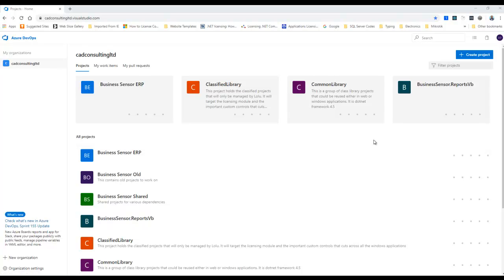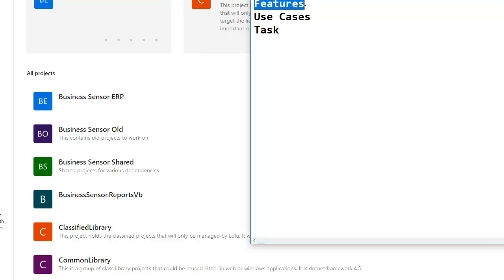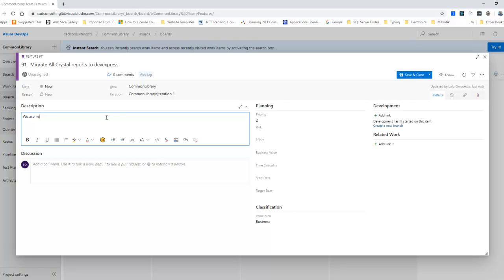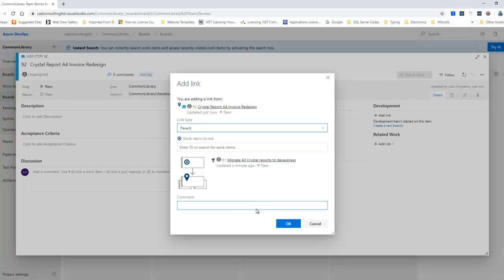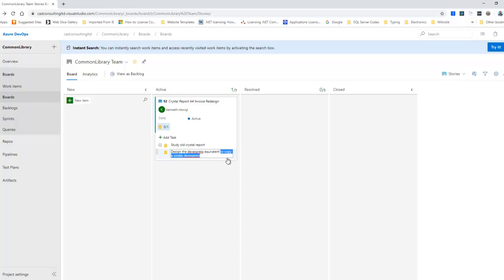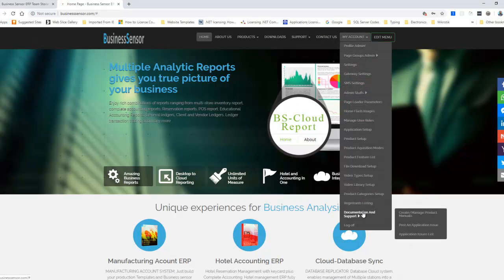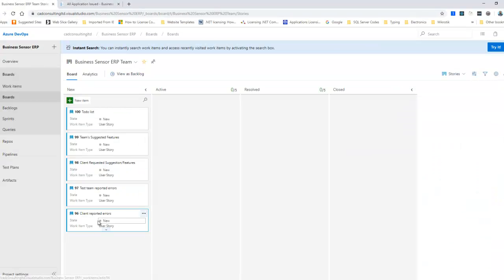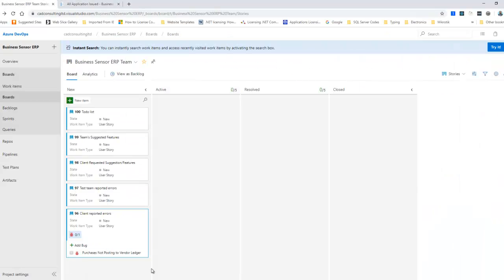azure devops board planning